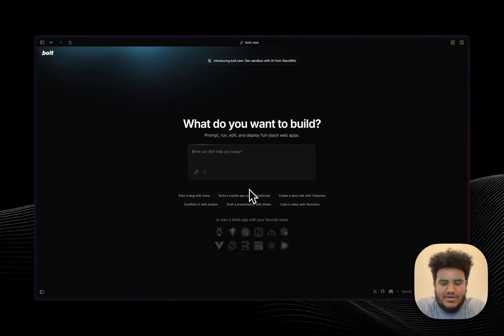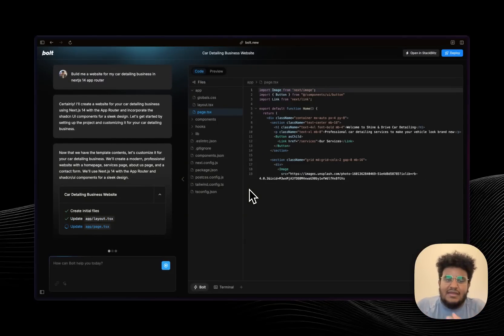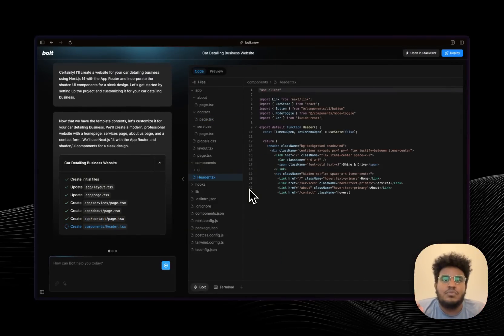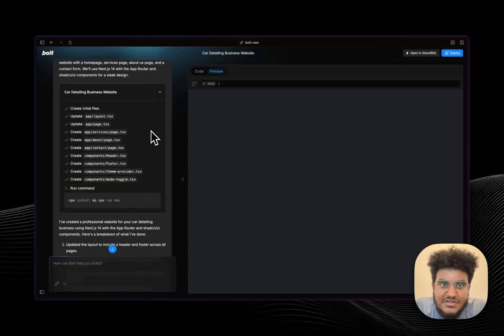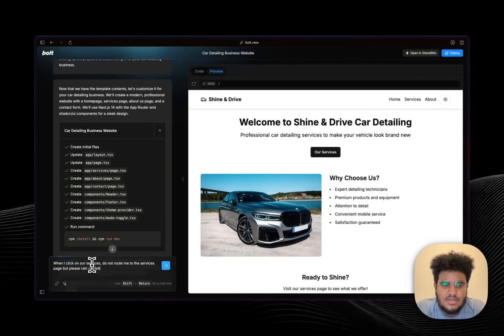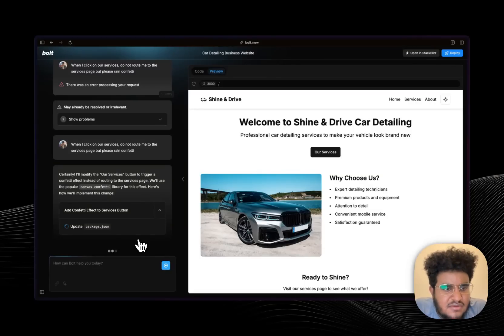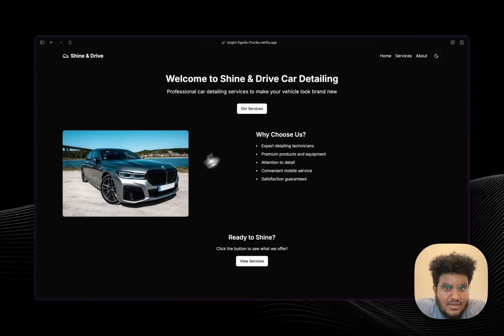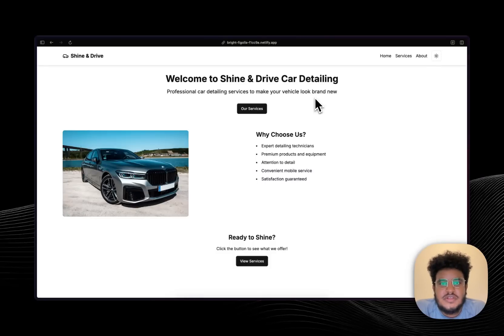The Cursor AI & v0 Killer | Meet bolt.new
I'm not joking when I say this is a combo between v0 + claude + cursor + replit. Check it out and let me know what you think.